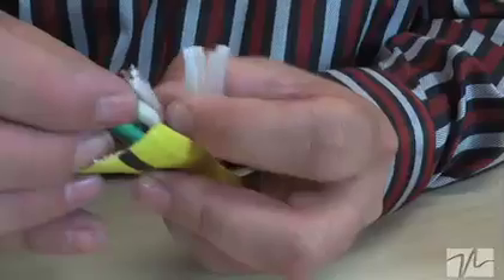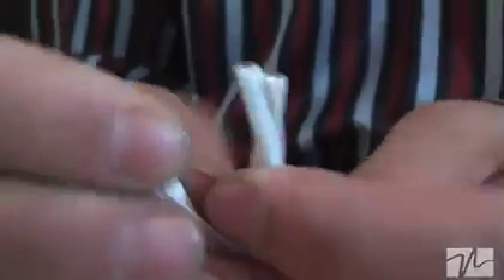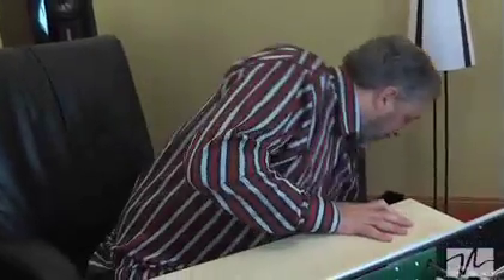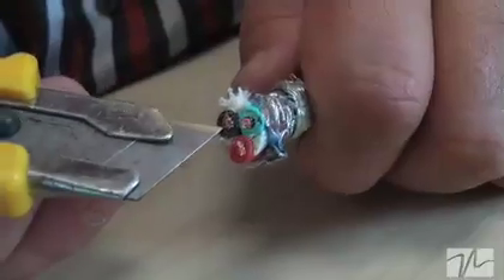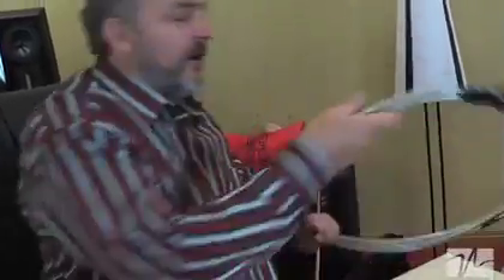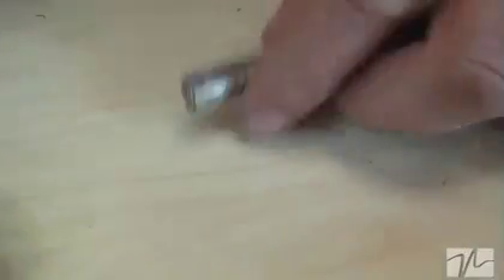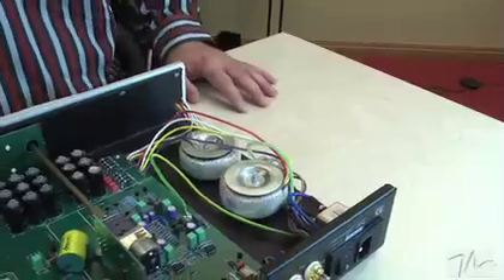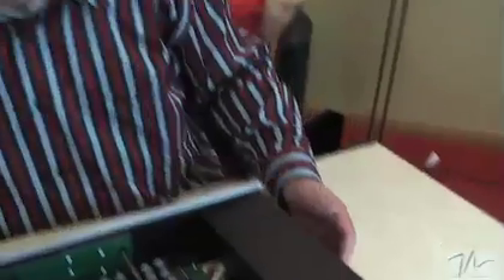The Oddiophile - Episode 4 Electromagnetism pt 2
Audiophile Rick Schultz discusses one of the most difficult problems to deal with in the design of electronic circuits and cables, the electromagnetic force and electromagnetic interference.